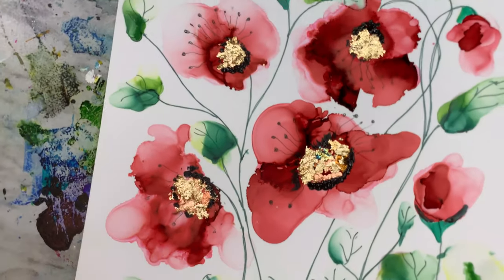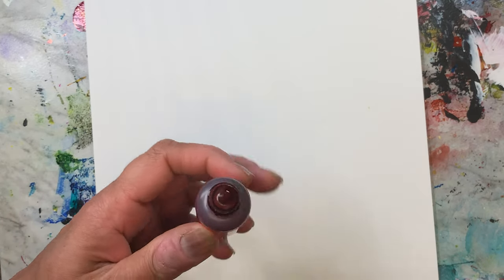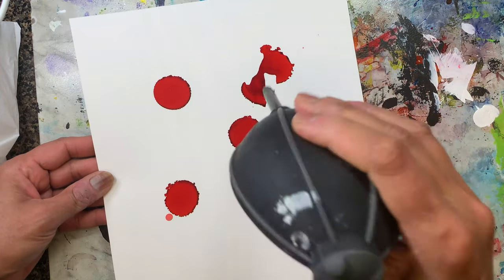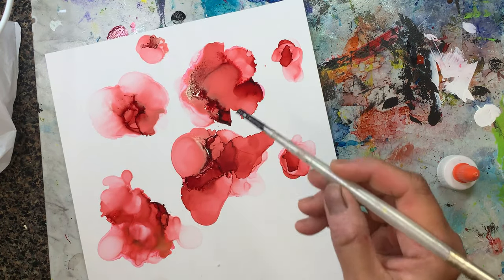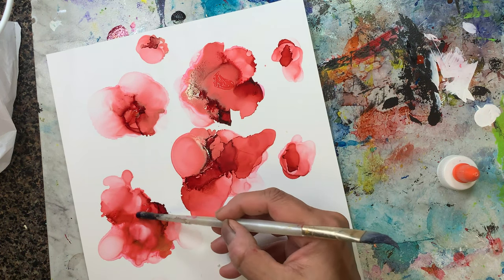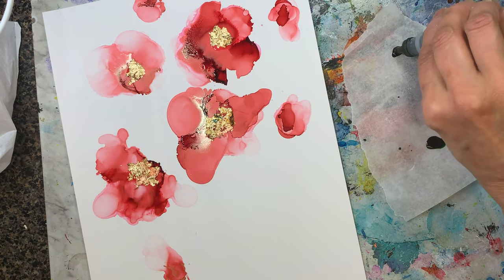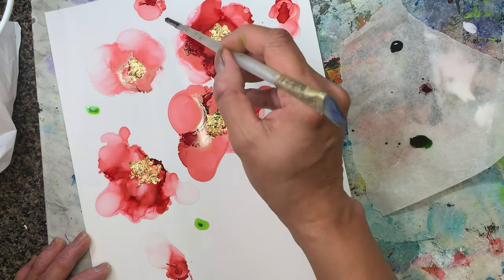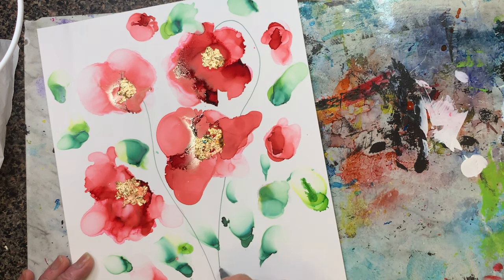Red Poppy Flowers painting with alcohol ink and gold leaf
Let's see How to Draw Red Poppy Flowers painting with alcohol ink and gold leaf Easy . I make daily drawing and painting tutorials for beginners step by step. I show demo of